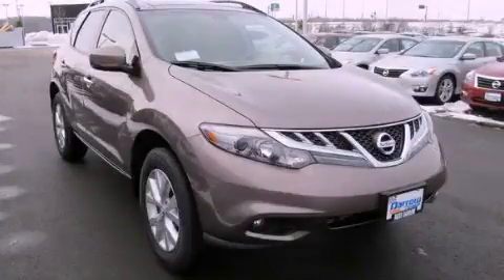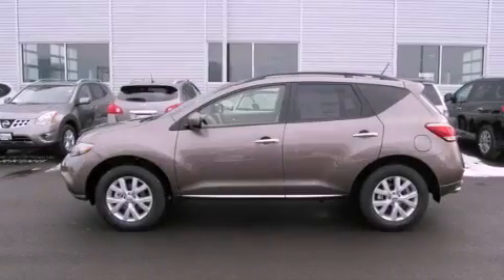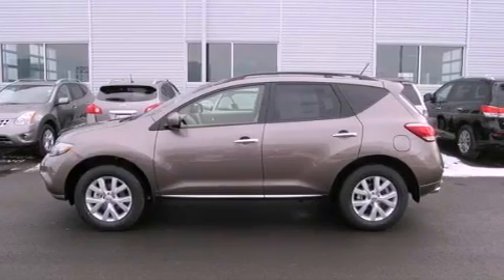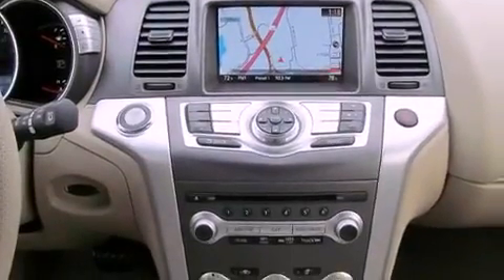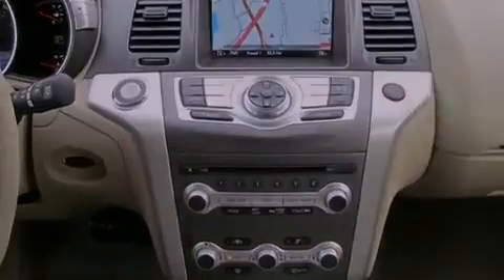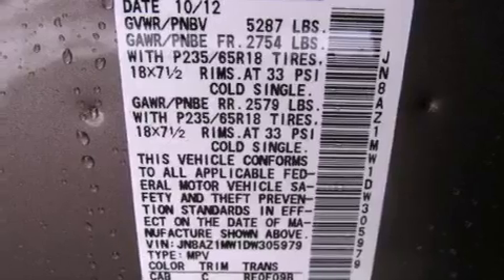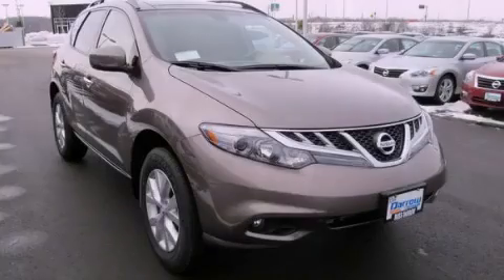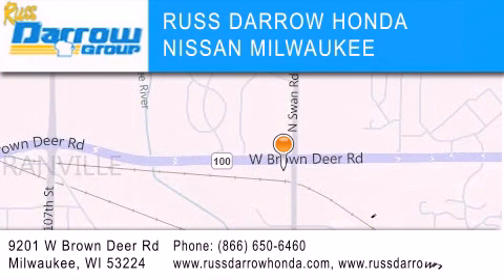2013 Murano Milwaukee WI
Year : 2013
 Make :
 Model : Murano
 Engine : 3.5L
 Trans . : Variable
 Exterior : Tinted Bronze
 Miles : 11
 Interior : Beige
 Stock : N13275

 11212 Metro Blvd.

 2013       Murano Milwaukee WI